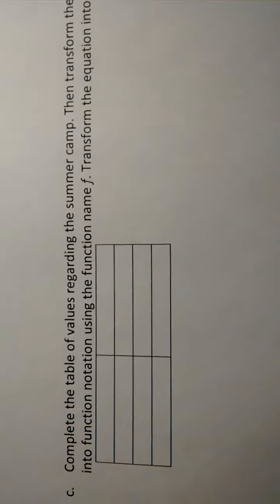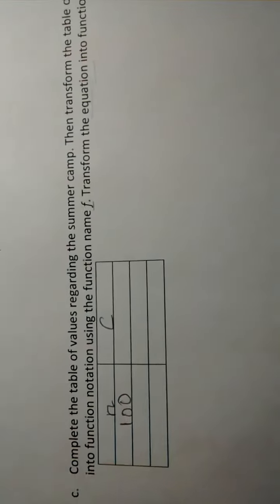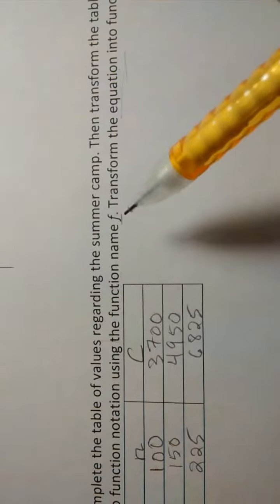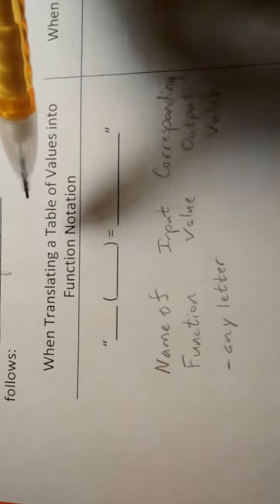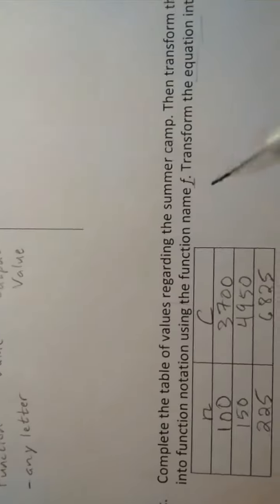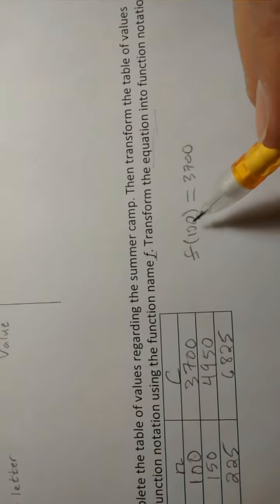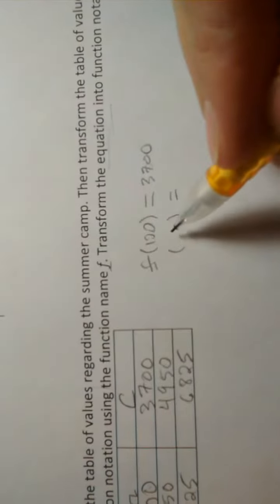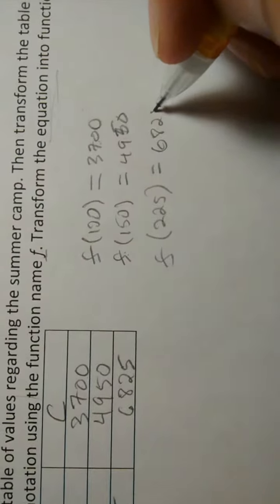3.2 Video (2c) - Definition of Function Notation (writing a table of values in function notation)